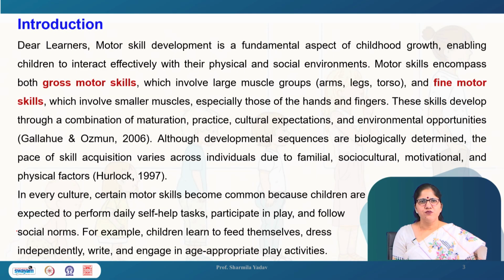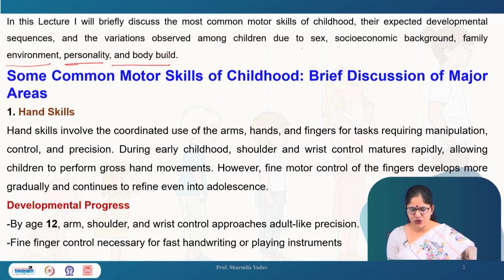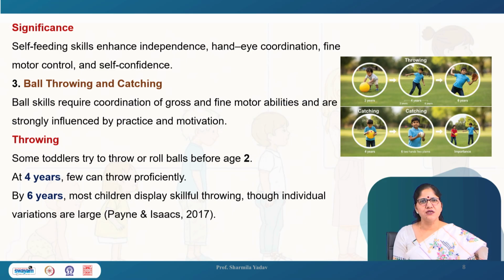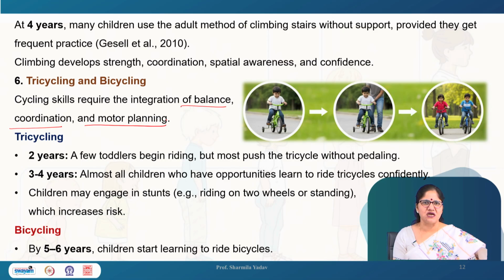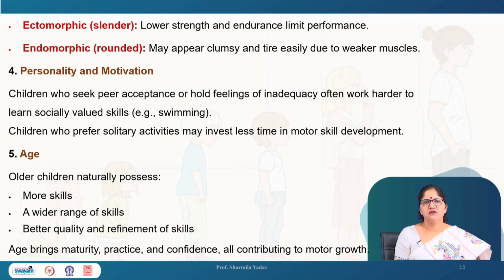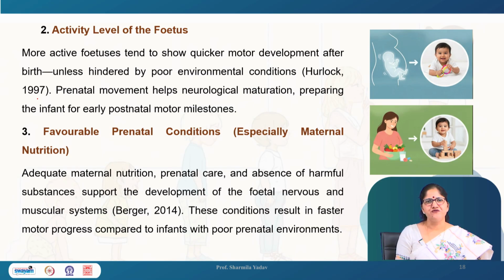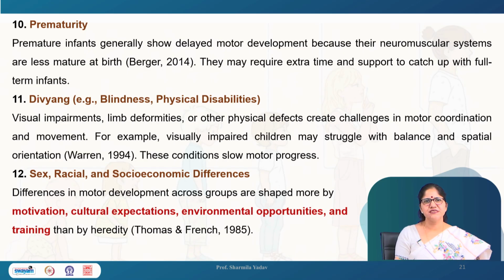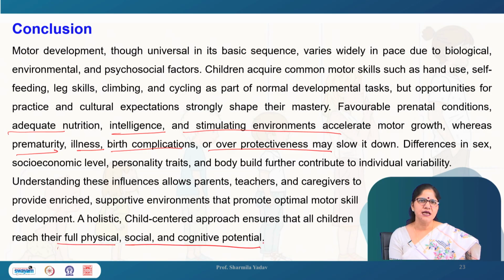Lecture 13: Some Common Motor Skills of Childhood and Conditions that Influence the rate of Motor..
Prof. Sharmila Yadav
Department of Education
Visva-Bharati University
Santiniketan
West Bengal